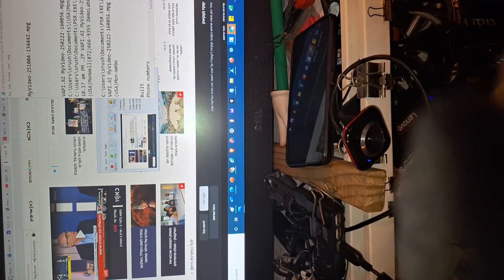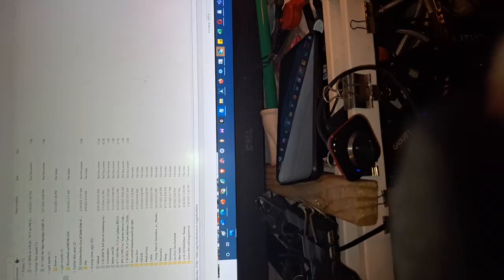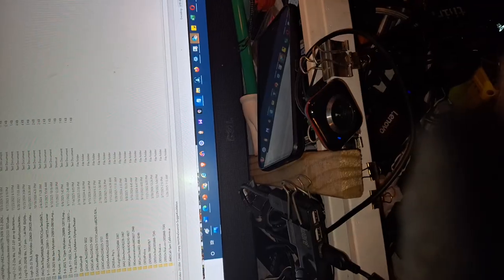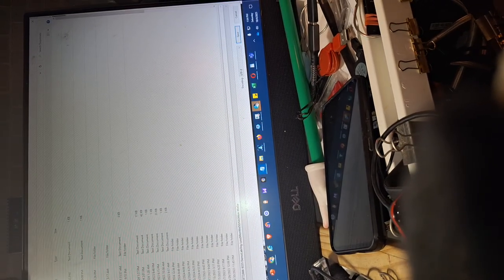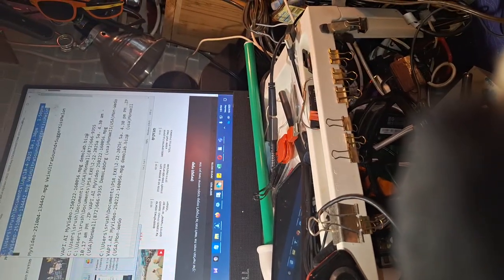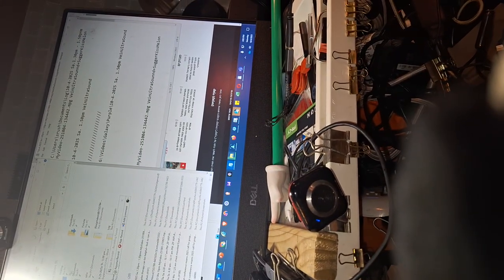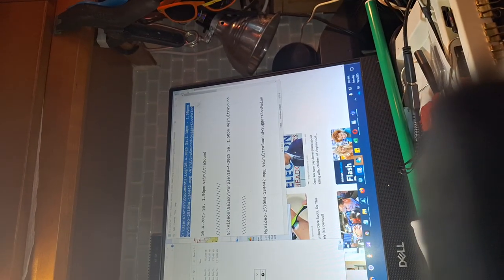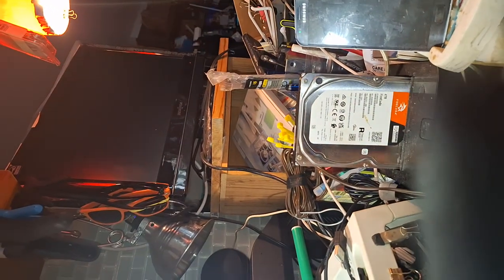(305)OnTrial.co=(305)668-7245 A Rush's Live Broadcast _Expert-Witness_Litigation